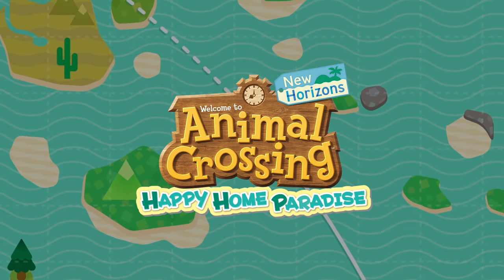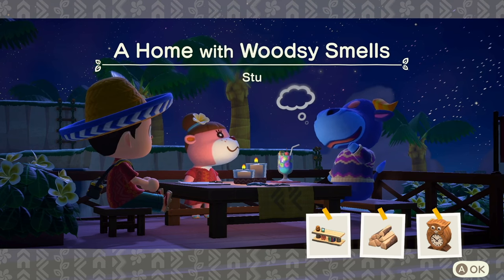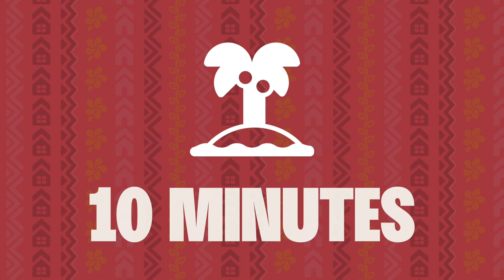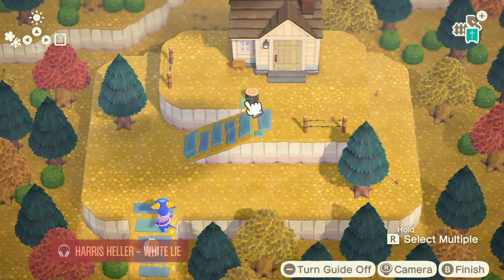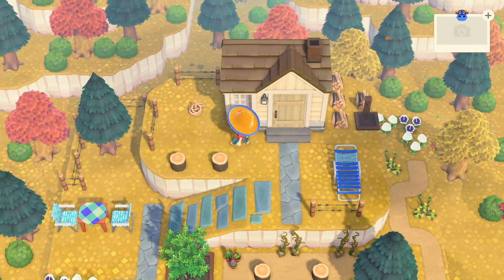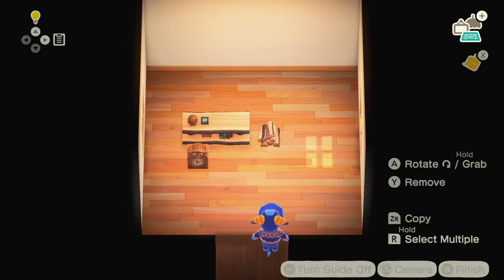Animal Crossing Speed Decorating - A Home with Woodsy Smells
This is where I go into the Happy Home Paradise DLC, set myself a short time limit and try to design a home within that limit. This ones A Home with Woodsy Smells for Stu.